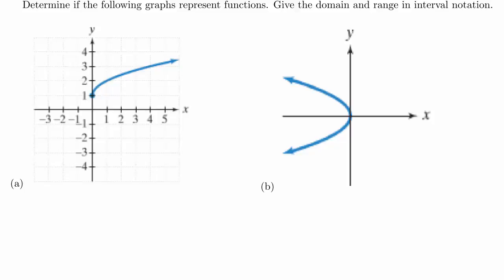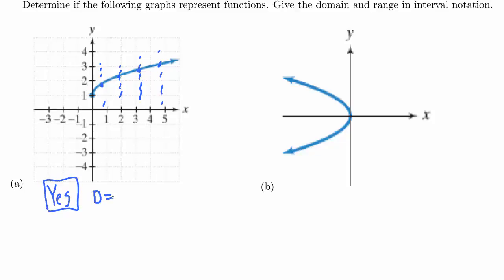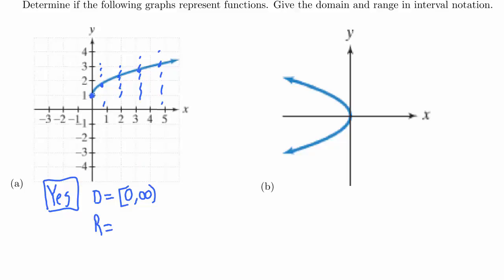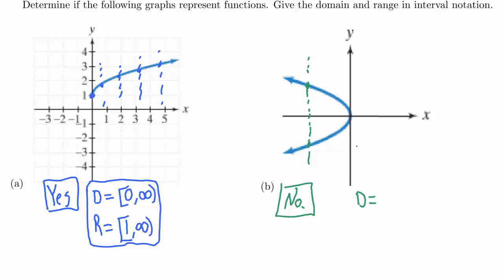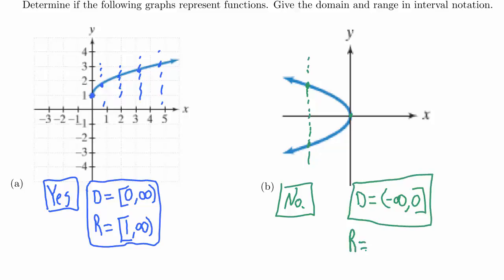Final Review Problem 16